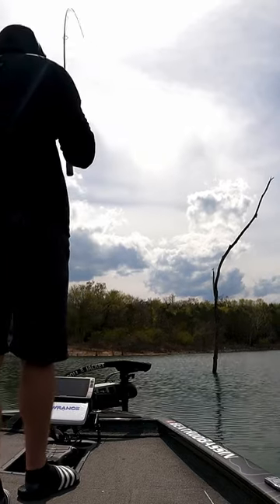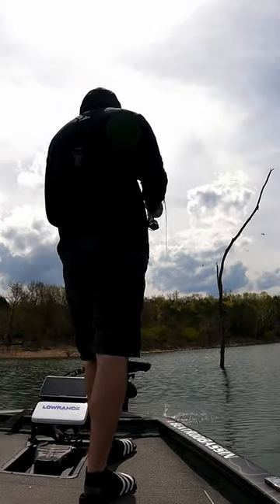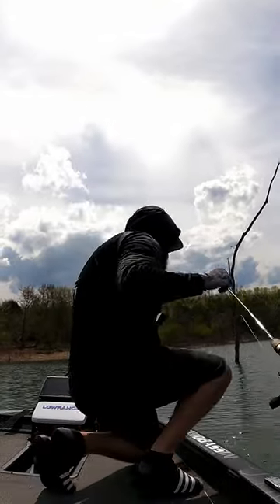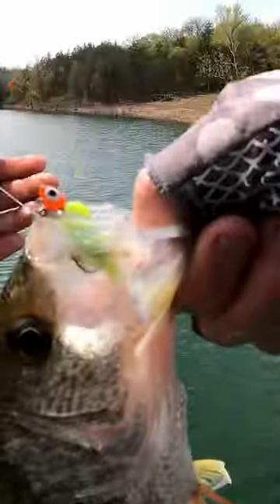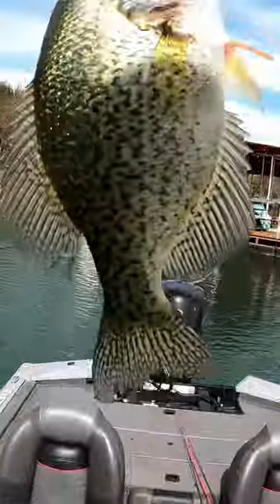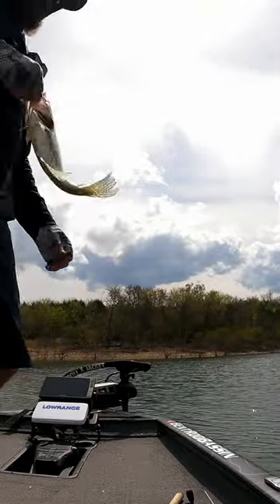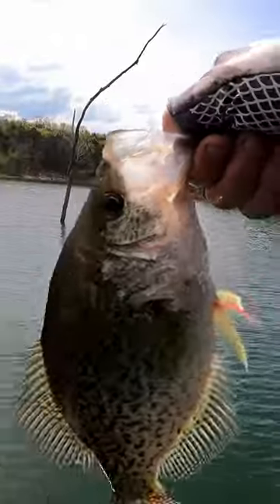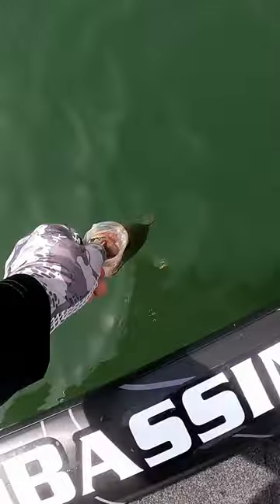Spring Table Rock Lake Crappie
Catching slab Crappie on Table Rock Lake